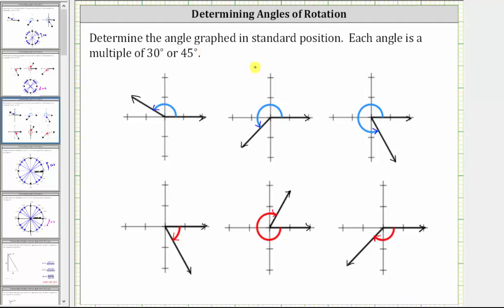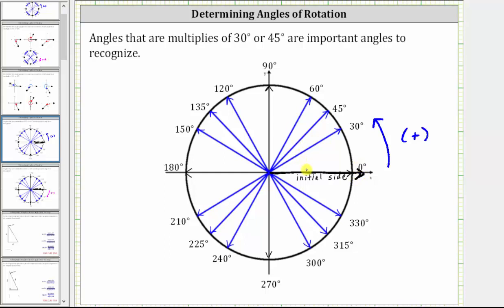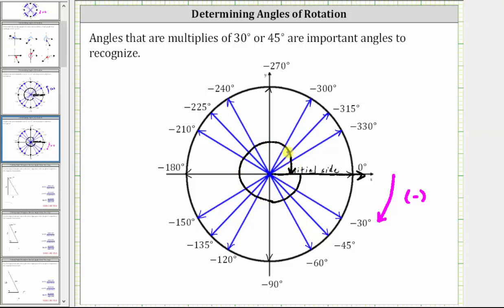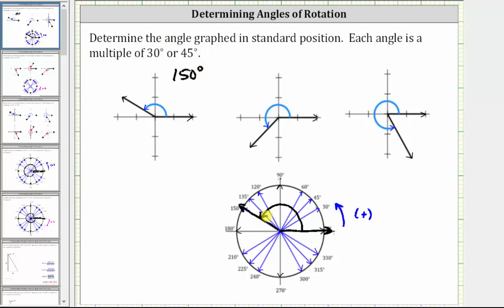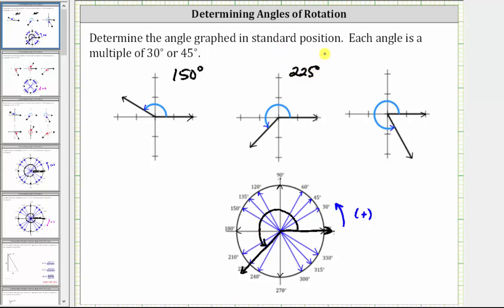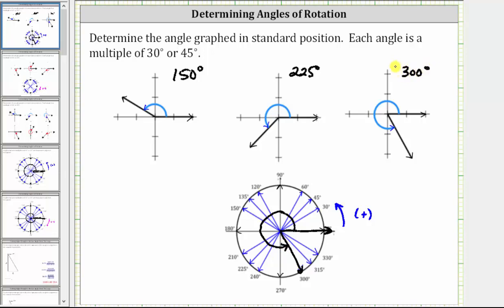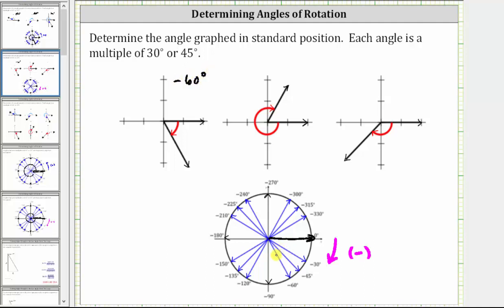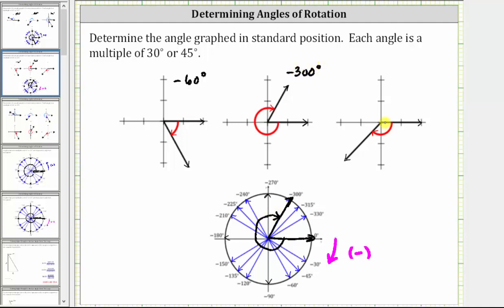Find The Measure of Angles in Standard Position (Degrees -360 to 360)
This video explains how to determine the measure of positive and negative angles in standard position.